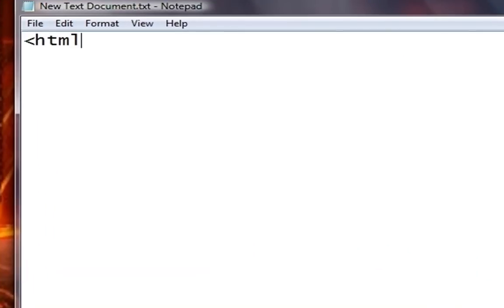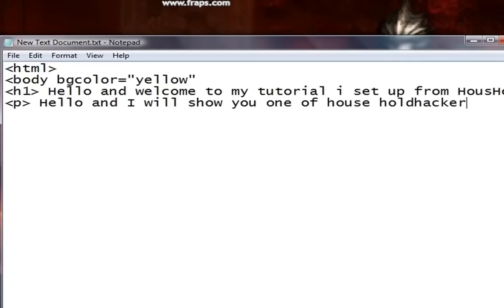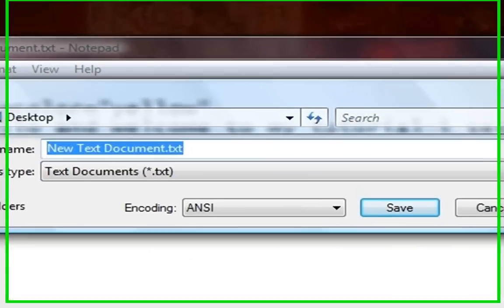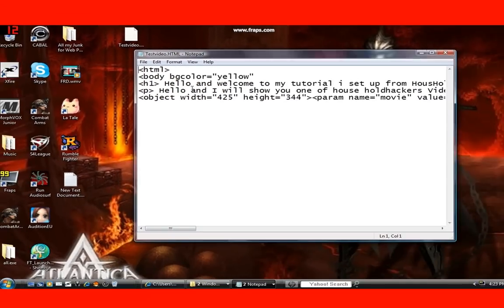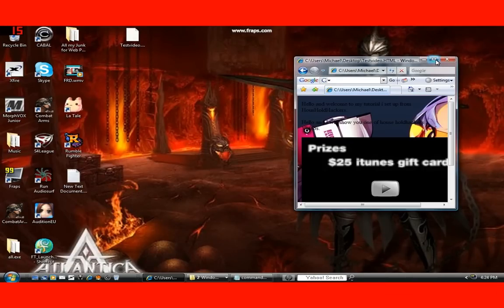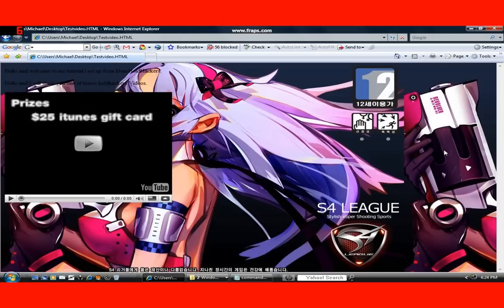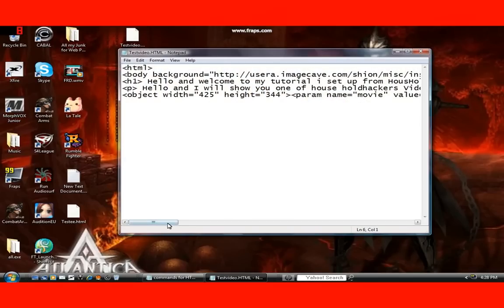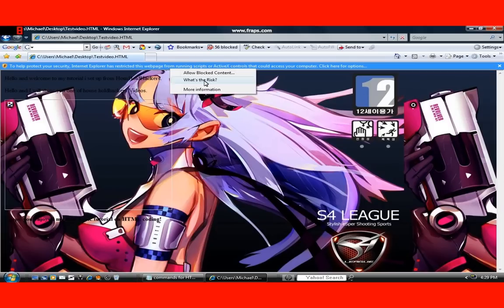Re: The "HOW TO" contest!{[Basic HTML Coding]}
This is my responce to the "HOW TO" contest. My video is about the Basics of HTML coding and how usefull it really can be. I make a website to show you. I hope you enjoy what HTML is all about.